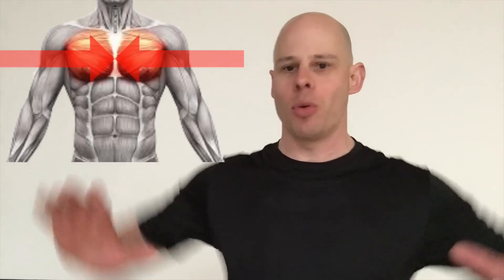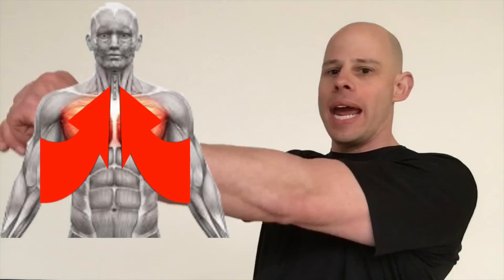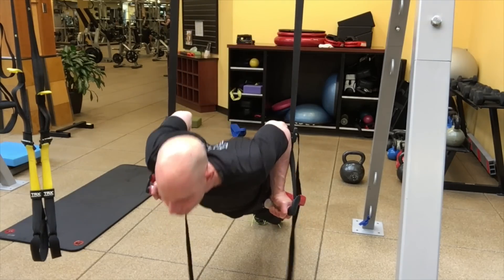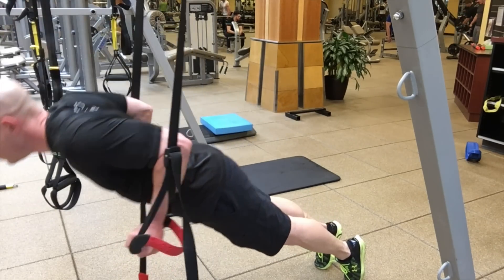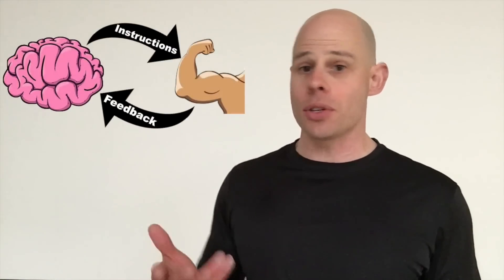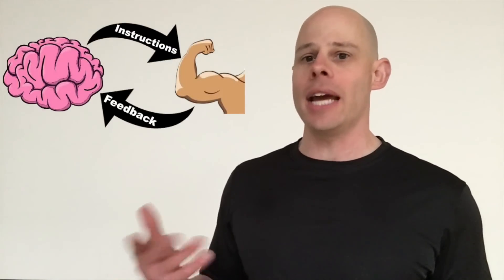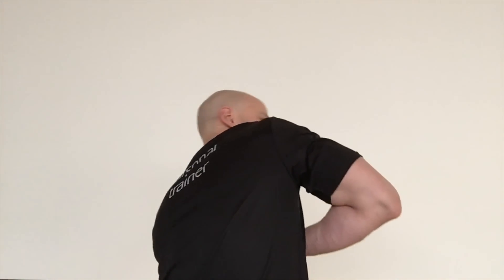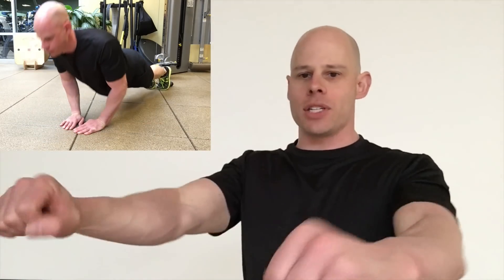Build a Bigger Chest w/ Pushups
Classic pushup advice for a bigger chest is to spread your arms apart as if you're doing a chest fly. While effective, this approach can be limiting and hard to progress. Try these tips for bring more muscle-building tension to your chest through pushups.